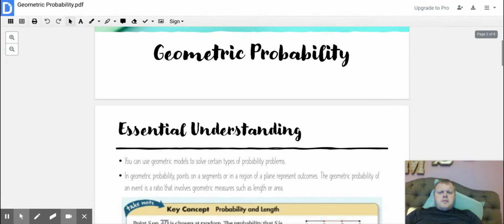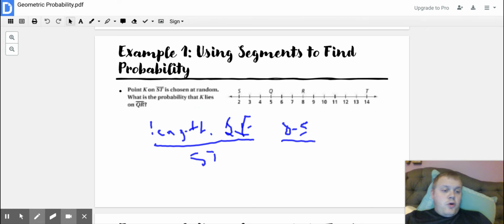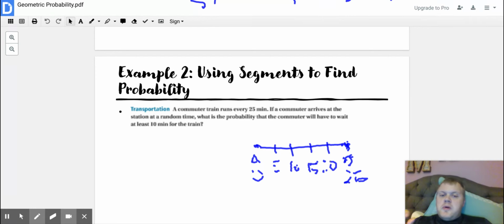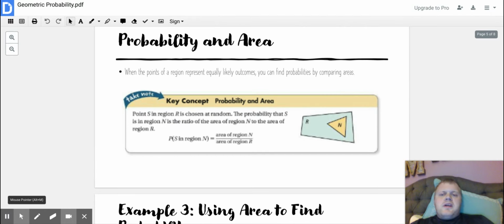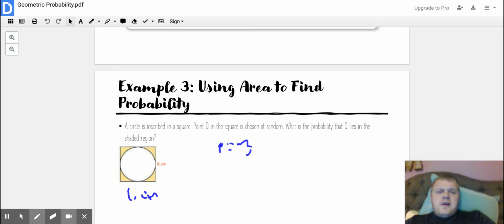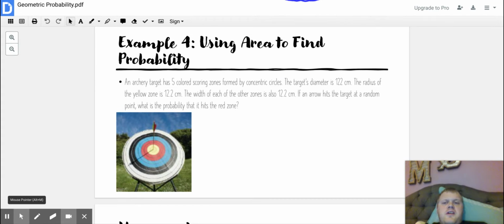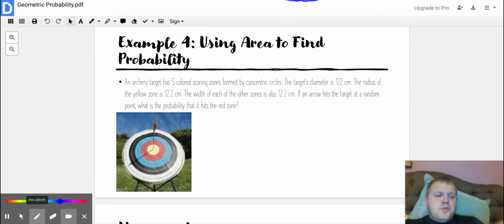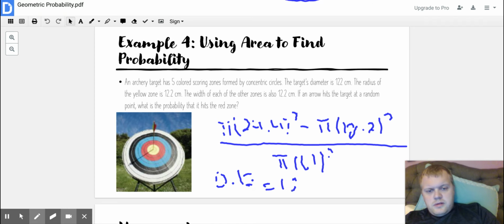Geometric Probability.pdf | DocHub